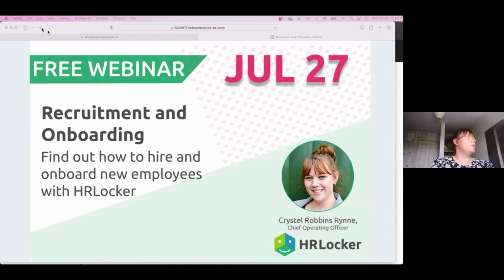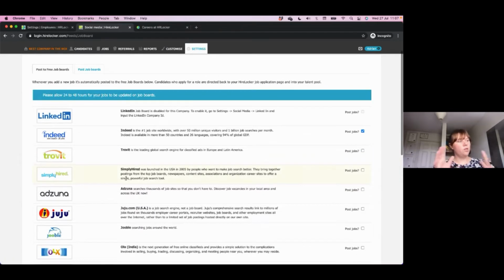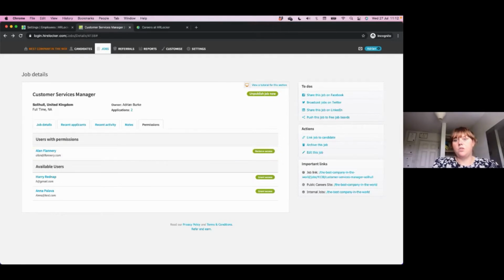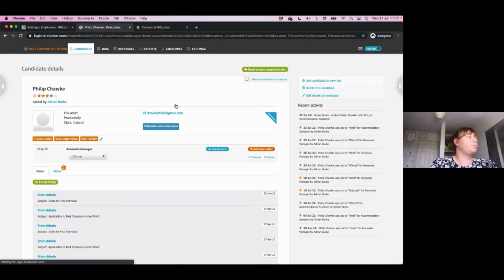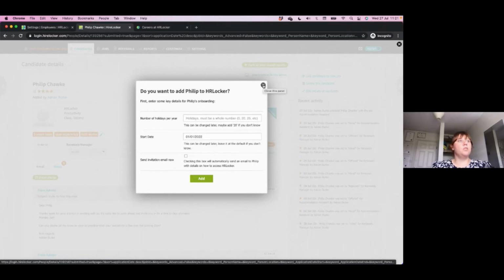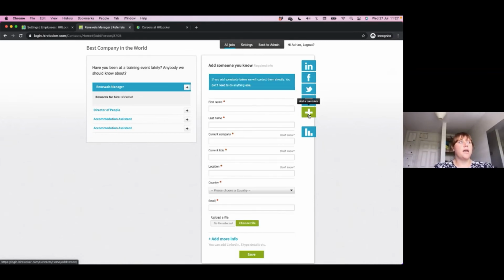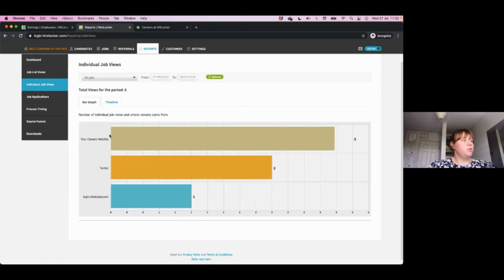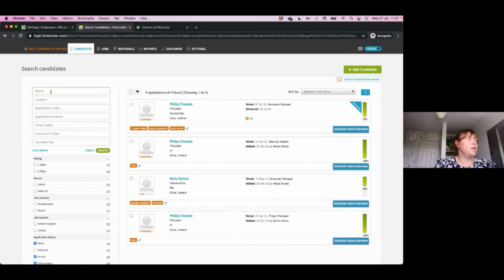Recruitment and Onboarding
In this month’s webinar we will show you how to Hire and Onboard new employees by using HRLocker’s applicant tracking and hiring software: HIRE.

We ran through:

How to add jobs specifications to Hire;
How to publish your vacancy to job boards, websites & social media;
Add jobs to the job board;
How to review job applications through Hire;
How to prioritise applications with the star rating system;
How to invite candidates for an interview;
How to send automated responses to unsuccessful applicants;
How to onboard new hires into HRLocker.

HRLocker enables companies to streamline their people management & recruitment processes. HRLocker is the best HR product suite for SME’s. Our system has lots of features like timesheets, holiday & absence management, training development, employee data, performance reviews & recruitment modules. We service many sectors,  professional services, tech, not for profits and construction companies with anywhere between 5 – 500+ employees.
HRLocker is easy to set up, easy to use and can go live in less than 24 hours. We have excellent customer support and provide a free 14-day trial at HRLocker.com.